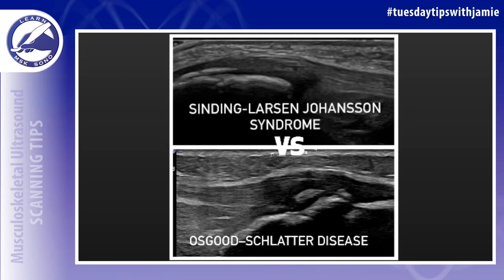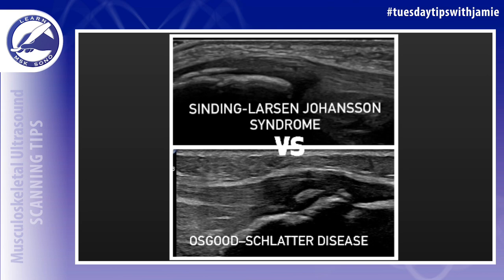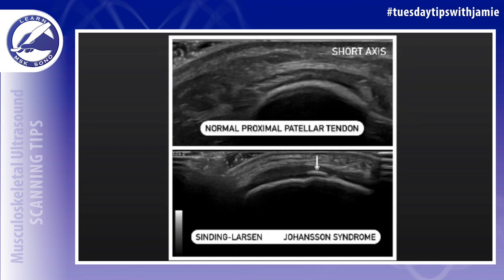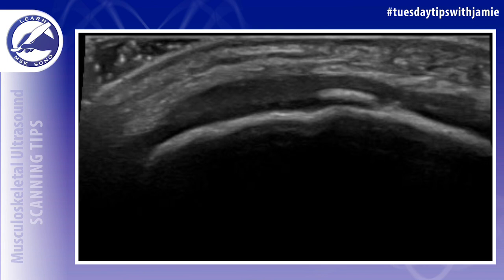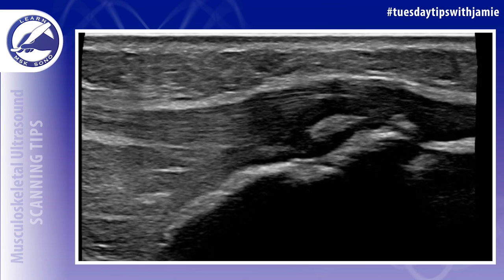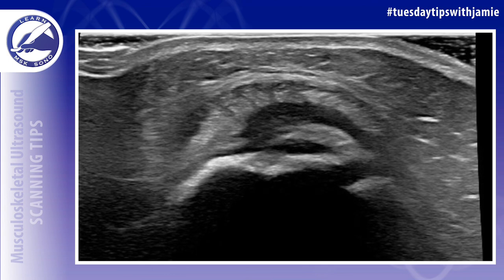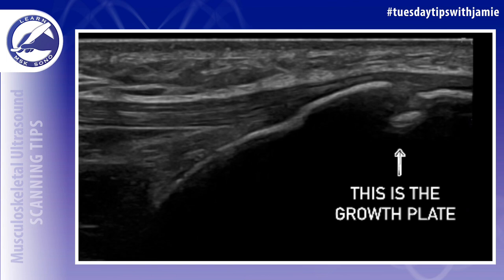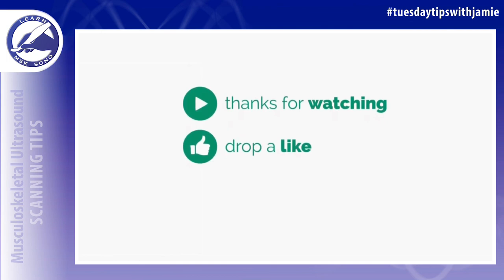Differentiating Sinding-Larsen Johansson Syndrome and Osgood Schlatter Disease in the pediatric knee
What is the difference between Sinding-Larsen Johansson Syndrome and Osgood Schlatter Disease in the pediatric knee?

These are both common conditions in growing adolescents that worsen during growth spurts and with physical activity. These conditions occur more commonly in children who play sports. They can be differentiated from each other on ultrasound by visualization of bone ossifications at the site where their symptoms are occurring.

Sinding-Larsen Johansson Syndrome affects the lower pole of the patella at the proximal end of the patellar tendon attachment. The ossifications present are longitudinal in orientation and appear as bone spurs in the image. These ossifications will eventually become part of the patella with closure of the growth plate.

Osgood Schlatter Disease affects the anterior pole of the tibia at the distal end of the patellar tendon insertion. Irregular transverse ossifications or fragmentation at the tibial tuberosity will be visualized. Adjacent soft tissue swelling and patellar tendon thickening may also be seen. These findings can be visualized into adulthood if this condition is left unresolved.

Until the patient is finished growing, there will be growth plates visualized at the end of the long bones. This new bone formation consists of unossified cartilage. As the body grows, the tendons can pull on this cartilage at the tendon attachment sites, causing irritation. Symptoms will typically resolve when the bones are finished growing.